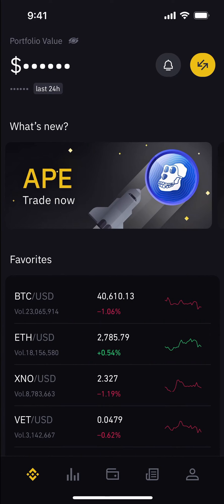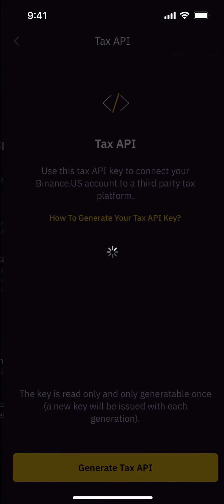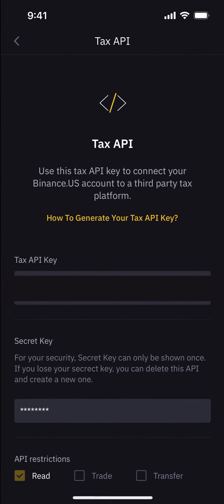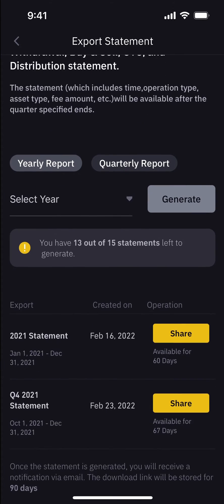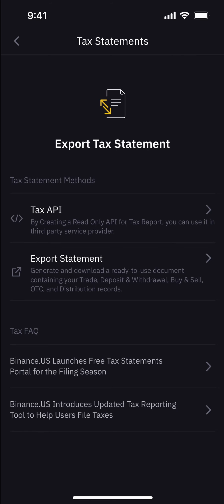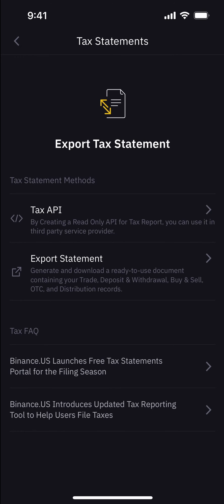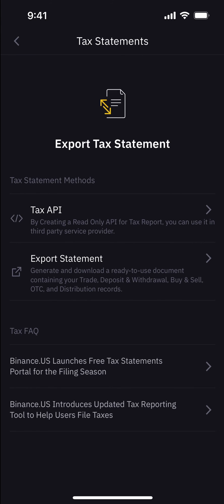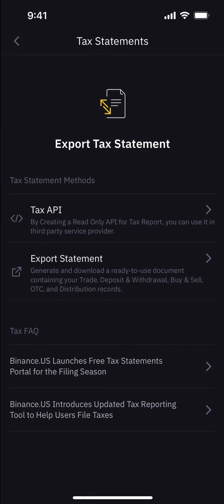How To Download Tax Information On Binance.Us iOS App Video Walkthrough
Specifically on the Binance.Us iOS App. A video walkthrough on how to download your tax information from Binance.Us  *please note this is for the United States version of Binance.

We have received a lot of requests from our Card Partners at Fort Brox and thought this walkthrough could be of value to others when searching for the tax details of their crypto currency activity on Binance.

Tax season has a stereotype with it, and rightfully so, but to help make your, our card partners, and our own crypto activity a little easier, we are curating the process we use to access the tax information from exchanges.

Links to helpful information:

How To Generate Your Tax API Key | Binance.US Tax Reporting

Binance.US Launches Free Tax Statements Portal for the Filing Season

Binance.US Introduces Updated Tax Reporting Tool to Help Users File Taxes

About Fort Brox:
We are a crypto mining company for those who want to get into mining crypto with a couple of GPUs, a full rig or larger enterprise. Crypto mining easier.

Please let us know if you have any special requests or would like a specific walkthrough created by messaging us.

We hope you find value in what we are sharing.